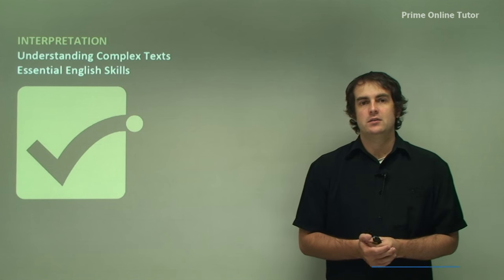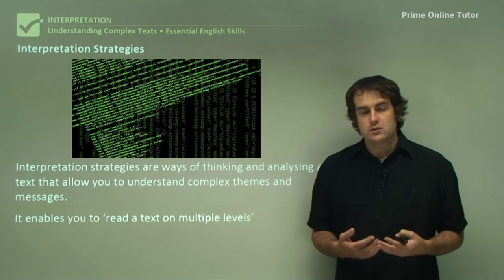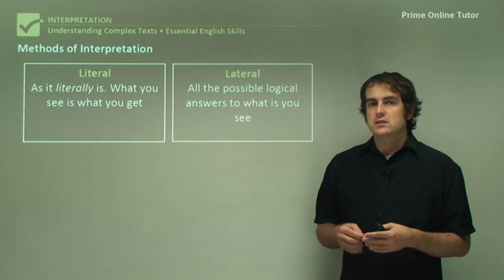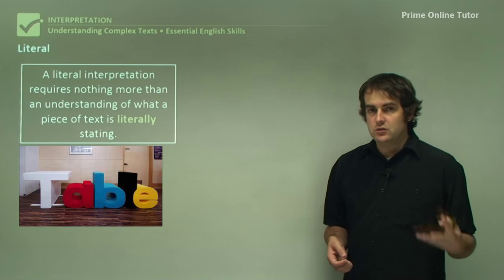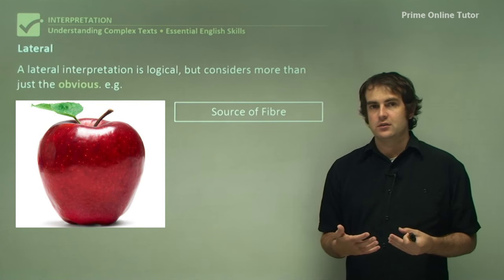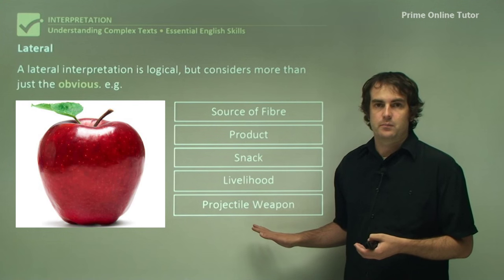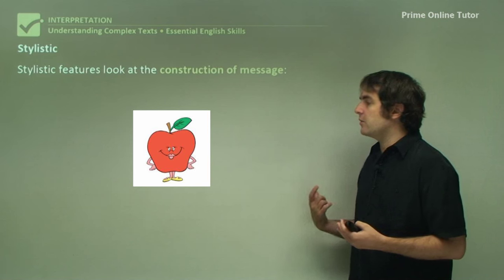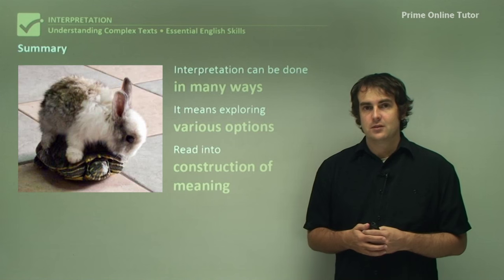💯 Interpretation Strategy, the Way to Understand Complex Texts: Ultimate Guide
Interpretation strategies are ways of thinking and analysing a text that allows you to understand complex themes and messages. It enables you to ‘read a text on multiple levels. A literal interpretation requires nothing more than understanding what a text is literally stating. It requires an explanation.

You need to explain what its purpose is. That requires you to discuss why the literal representation is significant. A literal interpretation is logical but considers more than just the obvious. e.g. Source of Fibre, product, snack, livelihood, Projectile Weapon. A symbolic interpretation is about finding abstract or metaphorical meanings within a text.

You are arguing how an author has chosen to represent ideas indirectly through imagery. You must then connect the two meanings using context and theme to support your suggestion. Stylistic features look at the construction of a message: Visual and language features, Irony and Paradox, Representation, Relationship with theme and audience, Context and Post-Modernism, and Significance.

Interpretation can be made in many ways. It means exploring various options. Read into
construction of meaning.